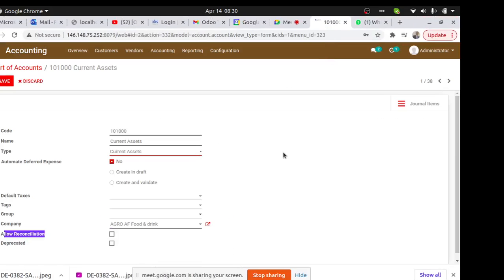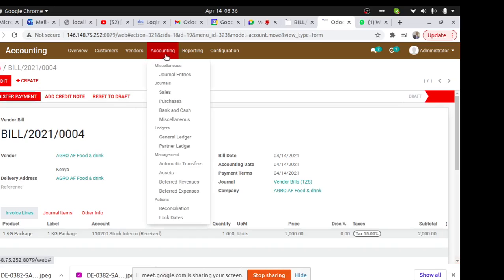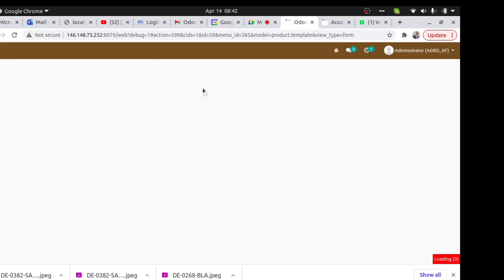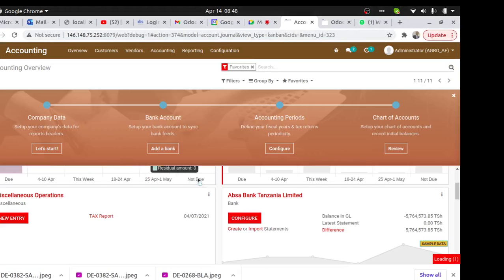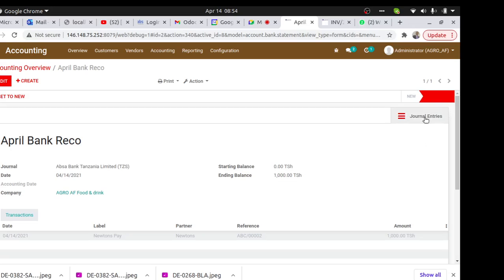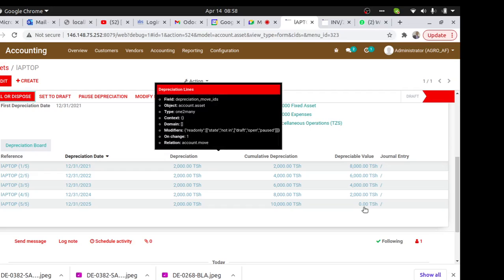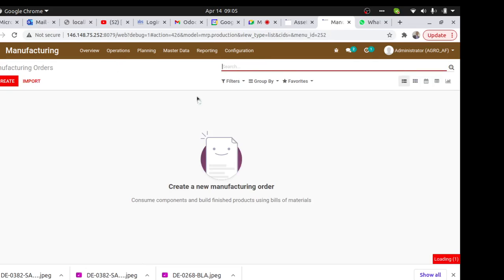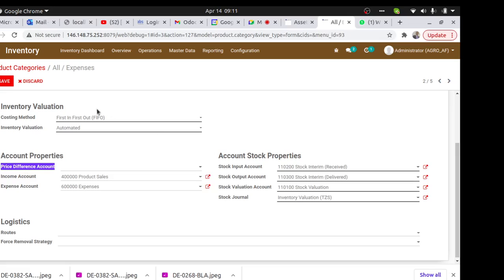Peter Sendoro Tanzania ERP Training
Training to help Sendoro understand Accounting